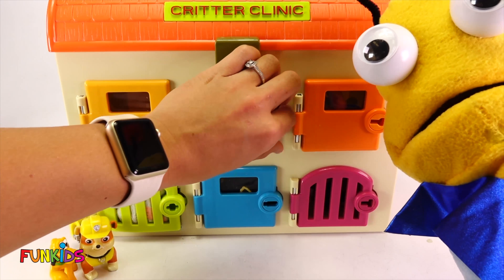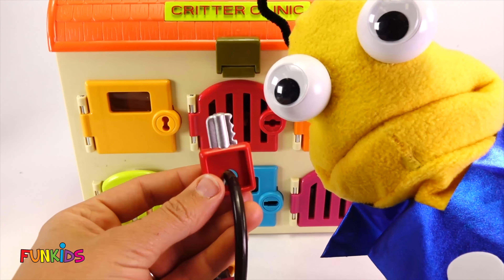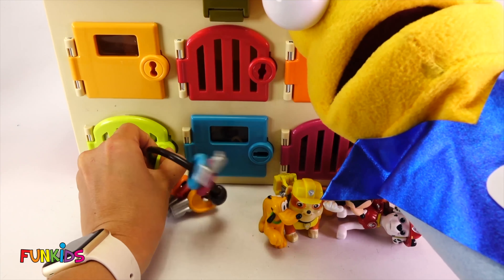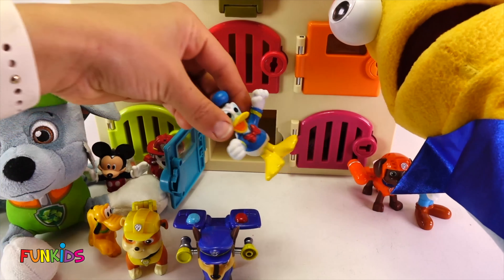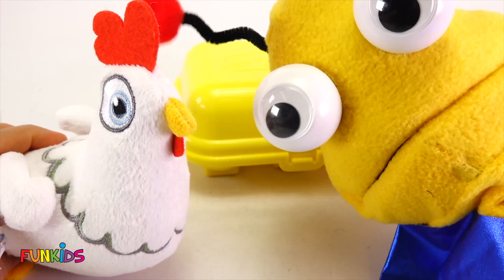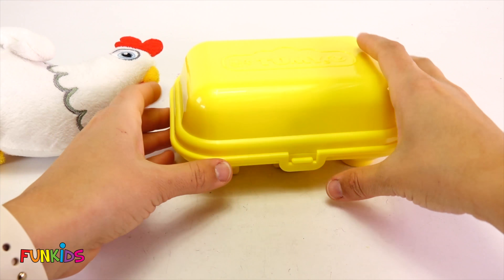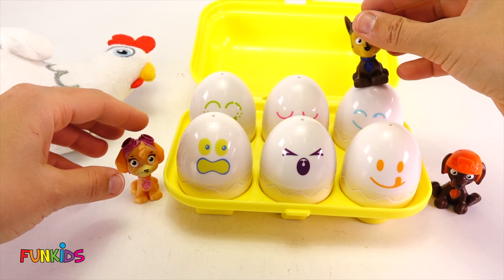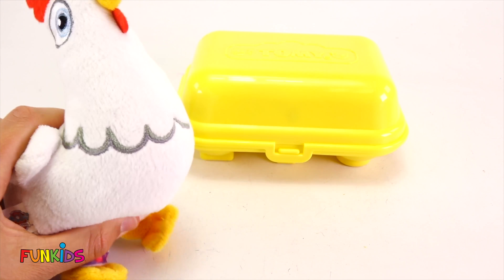Mickey Mouse Clubhouse Paw Patrol Magic Critter Clinic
Hey Kids! In this fun kids video, Marty the Martian uses some magic with the Mickey Mouse & Paw Patrol. They fun with the Critter Clinic.